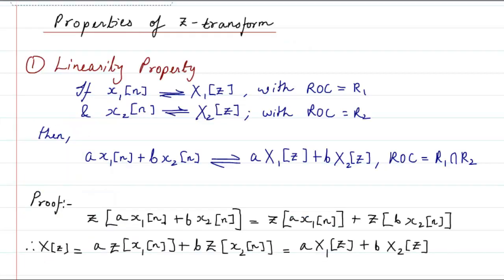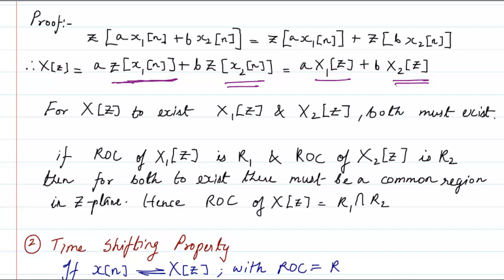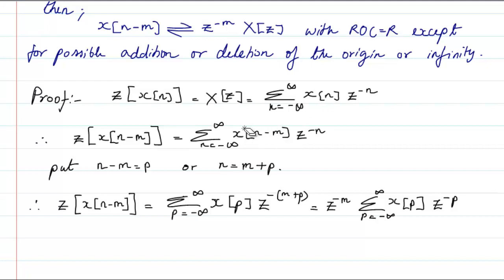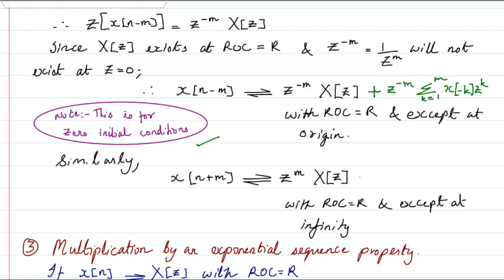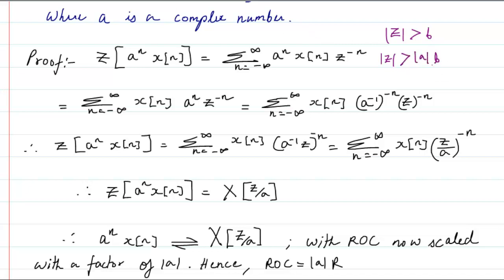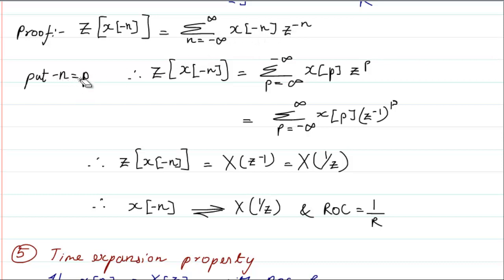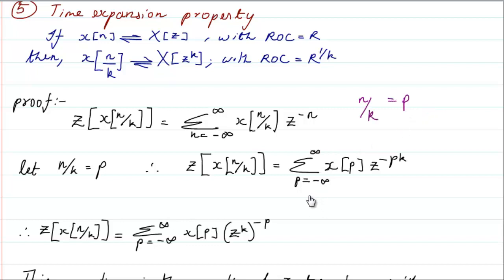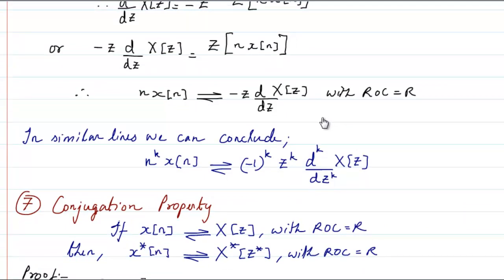KTU-ECT204-Module5-Z transform properties PART 1